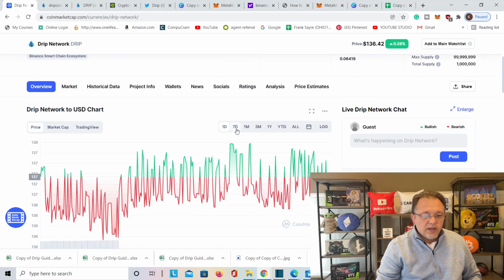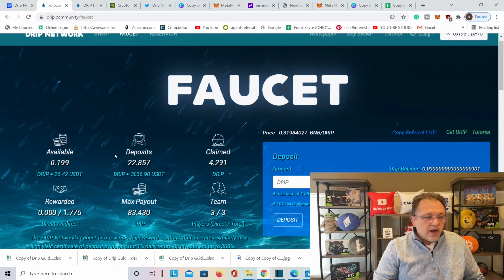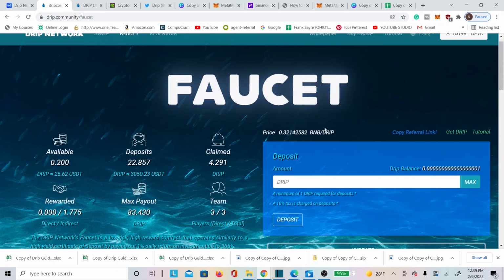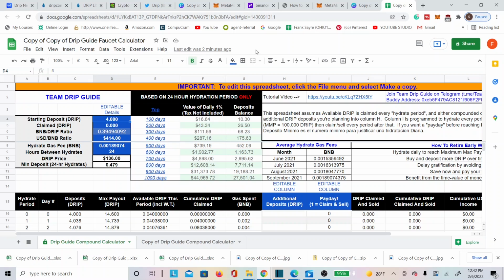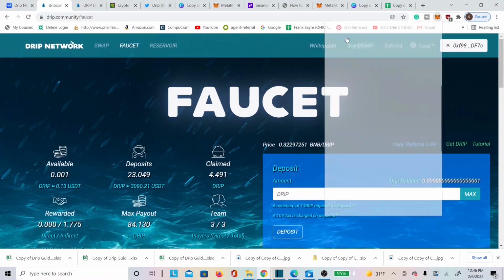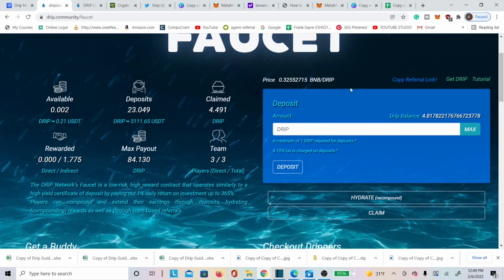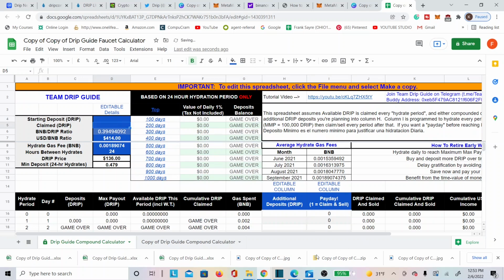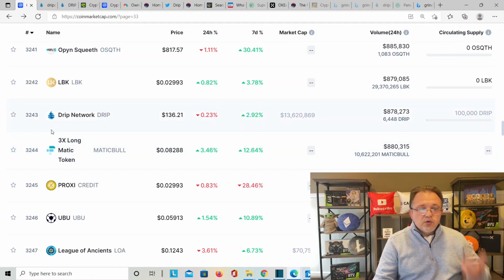Make 1% per Day w Drip Network! How To get Started With Drip Network Beginner's Guide! Crypto 365%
Welcome to Frank's Crypto Corner. Where we will be discussing crytpo prices, trends, and cryptocurrency such as Bitcoin, Ethereum, Dogecoin, Litecoin, Bitcoin Cash, Bitcoin SV, Bitcoin Mining, Ethereum Classic, Ada Cardano, Ravencoin, Altcoins, & More

Today we are Talking about Drip network and passive income learn all about drip and how 1% a day Is really nice.

Make sure to SUBSCRIBE and click the BELL ICON as we will be posting New videos almost every day and LIKE this video and check back for new videos every day!

Here is the Info for the Buddy to get started with Drip network

Buddy link for Drip Network above

use code above to get started with Drip Network and Franks Crypto Corner

If you want to Buy Crypto the BEST place to do it is at BINANCE. Here is a link to Signup at BINANCE for Free